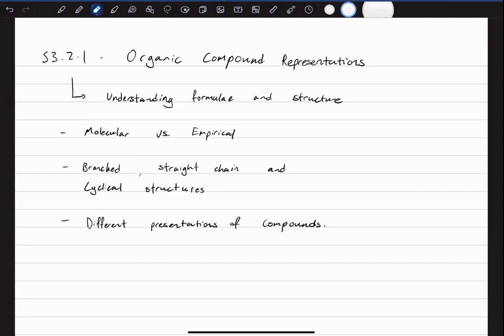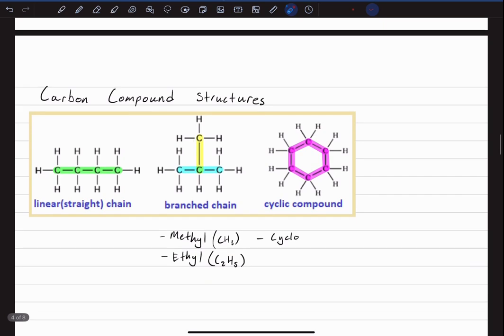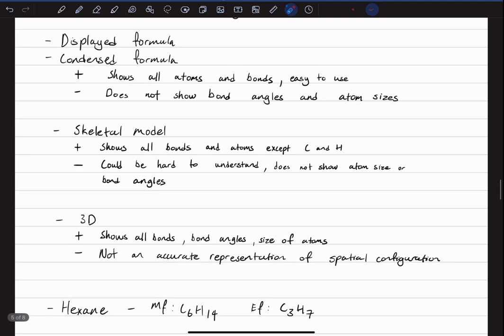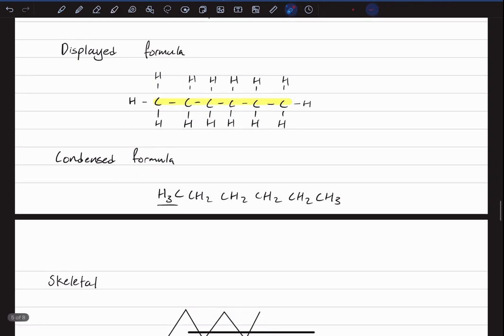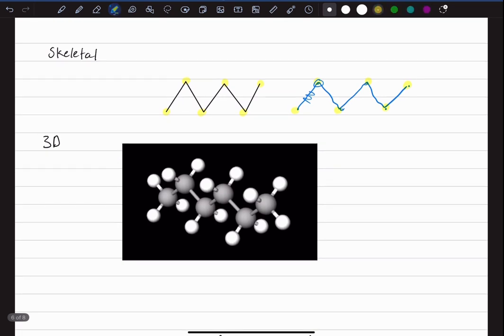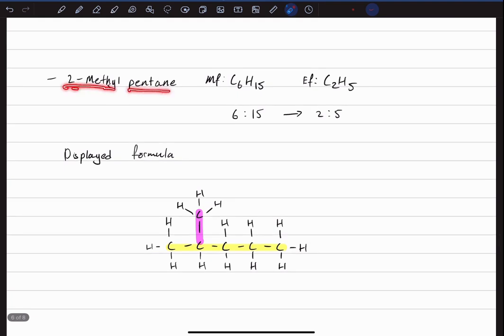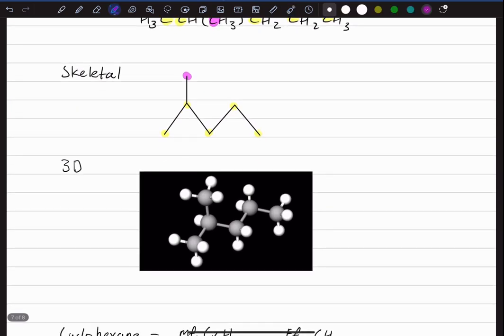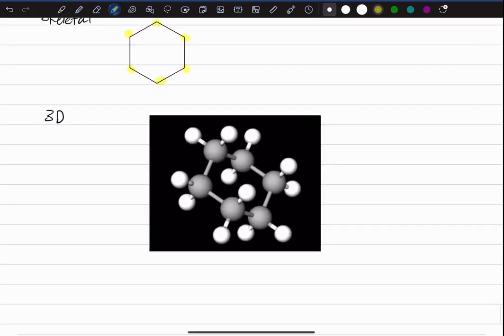Organic Compound Representations (S3.2.1) - [IB HL/SL Chemistry 2025]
🧪 Organic Compound Representations (S3.2.1) – IB Chemistry HL/SL 2025
Master the fundamentals of organic chemistry by learning how to accurately represent organic compounds. This video explains structural formulas, displayed formulas, skeletal formulas, and condensed formulas—perfect for building confidence ahead of Paper 1 and Paper 2.

🎯 Ideal for:
IB Chemistry HL & SL students (2025 syllabus), pre-university chemistry learners, and anyone brushing up on organic chemistry basics.